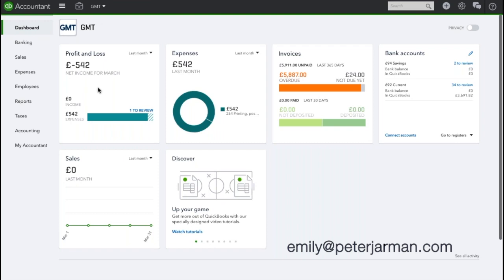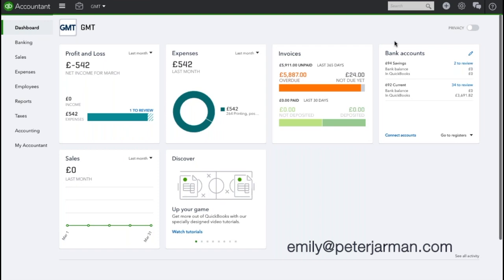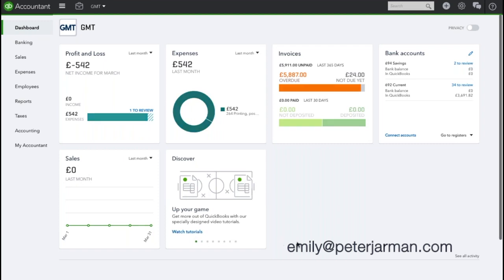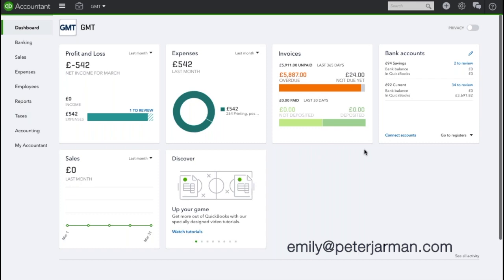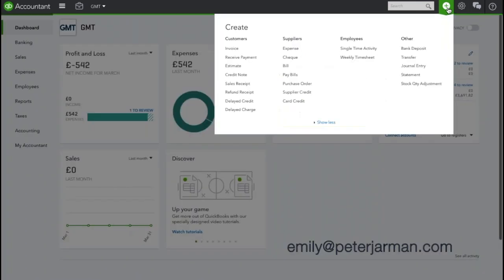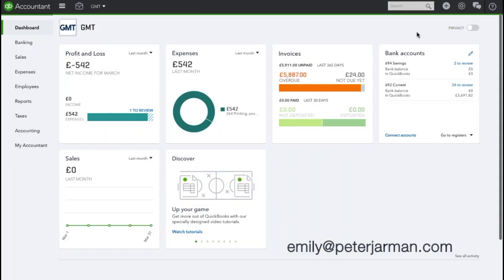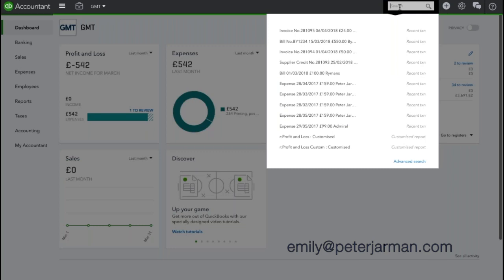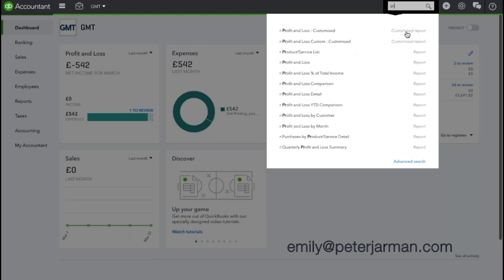QuickBooks Online Guide - Navigation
This video covers how to navigate QuickBooks Online.